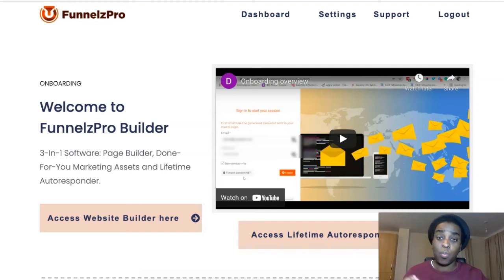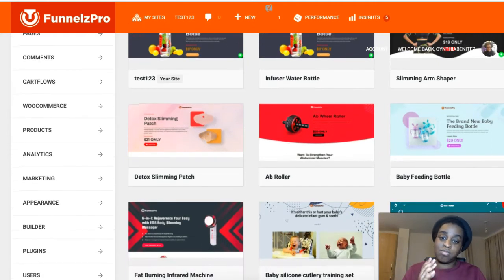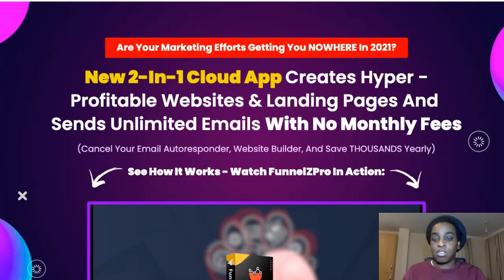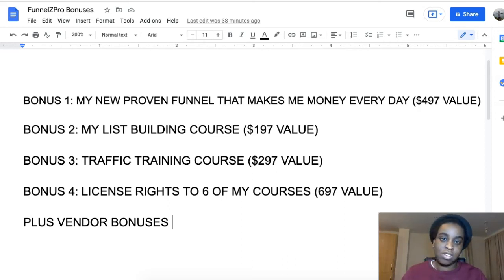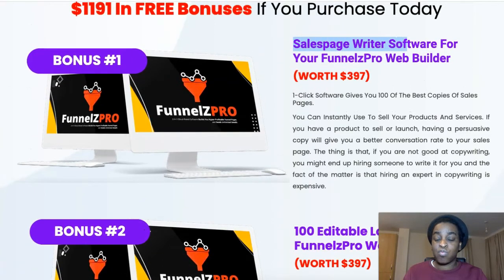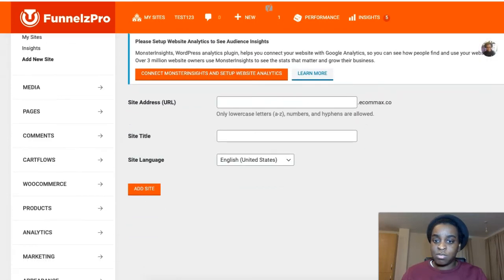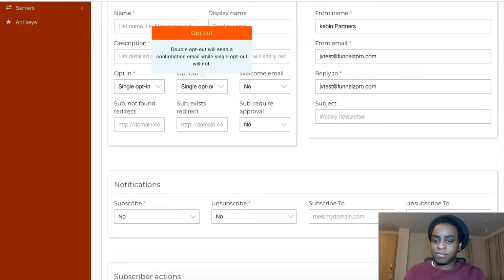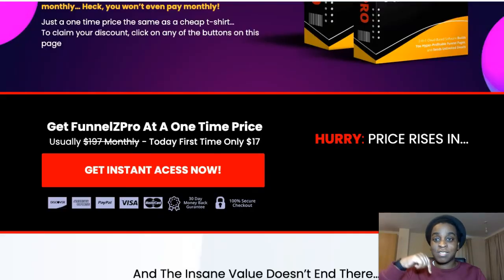FunnelZPro Review and Bonuses 🔥2 in 1 Funnel Builder and Autoresponder Software🔥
What Is FunnelZPro all about?

FunnelZPro is 2-In-1 Cloud-Based Software Builds You Hyper-Profitable Funnel Pages, and Sends Unlimited Emails To Unlimited Subscribers In Seconds,

In this FunnelZPro review you will found all you need to make an informative decision to buy FunnelZPro or not. I tell you all about FunnelZPro bonuses, FunnelZPro pricing, FunnelZPro OTO’s and I do FunnelZPro walkthrough of the whole system.

Regards,
Cynthia Benitez